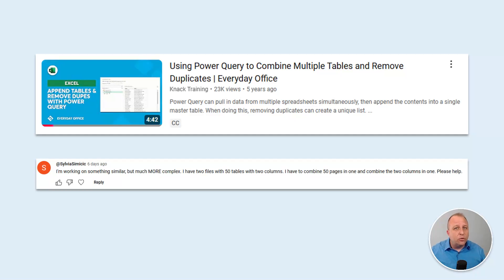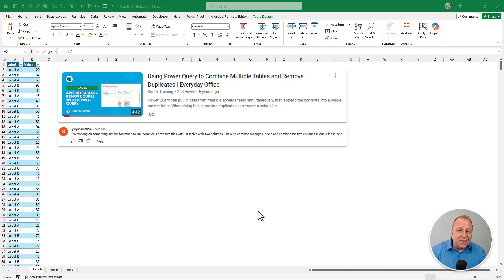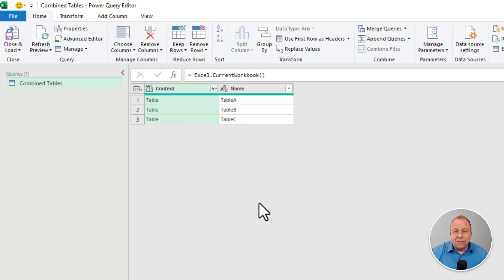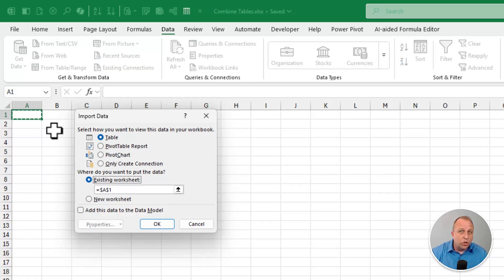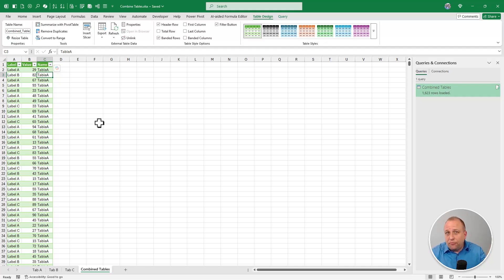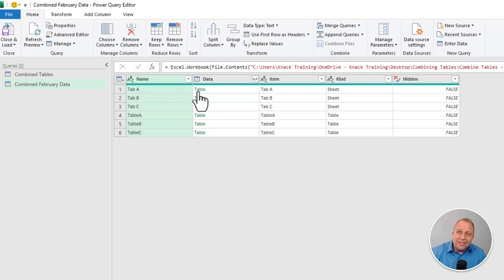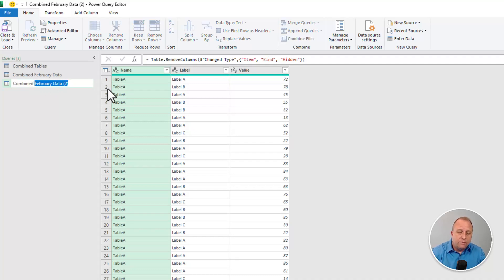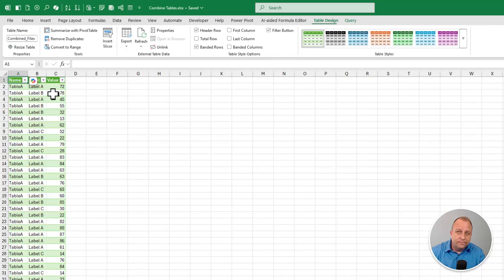Power Query - Three Ways to Combine Multiple Tables in Multiple Files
A question came in, asking to combine 50 tables in 2 different files. In this video, Neil Malek from Knack Training demonstrates 3 Power Query techniques for combining the tables in a file.